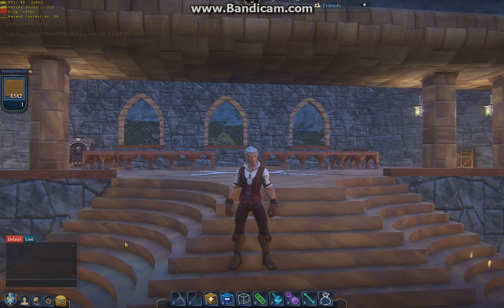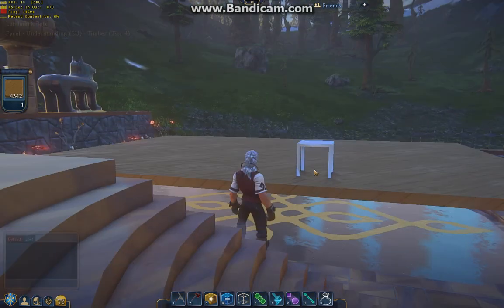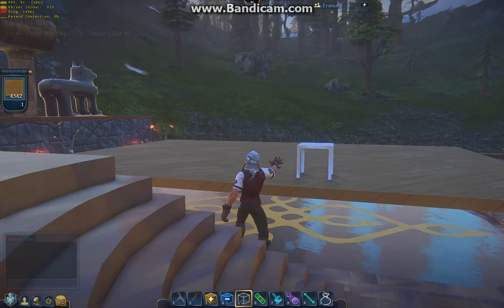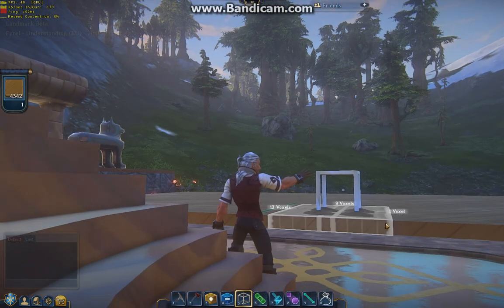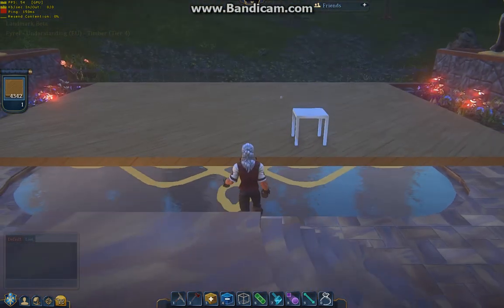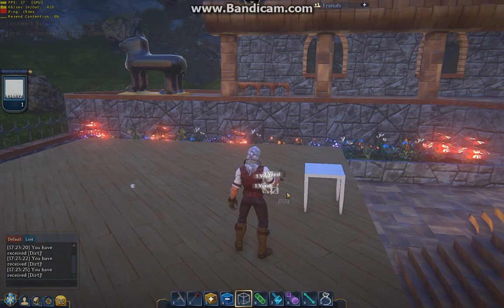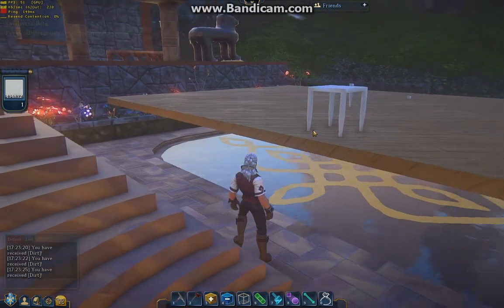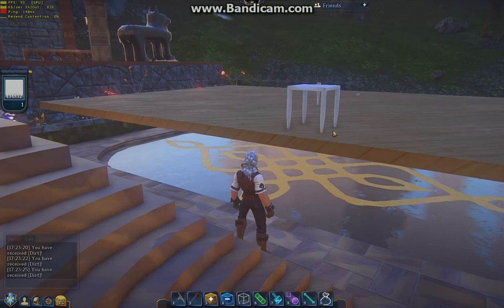Connecting microvoxel structures smoothly to the floor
Quick fix for microvoxel structures connection to floors